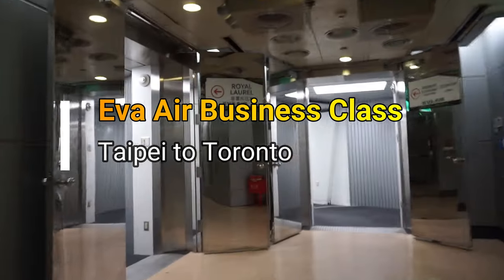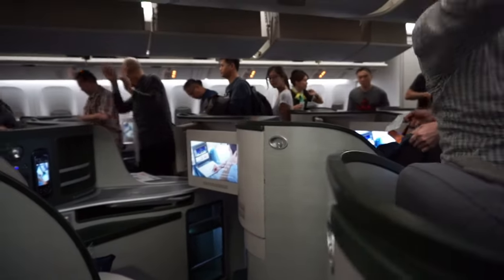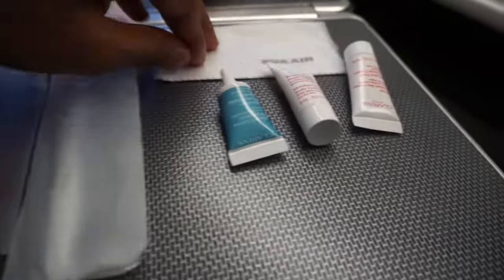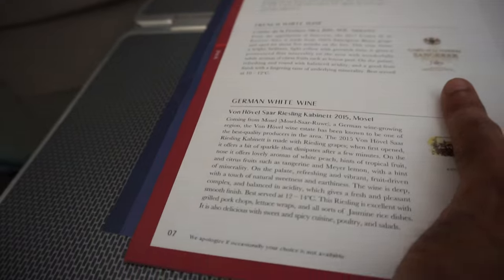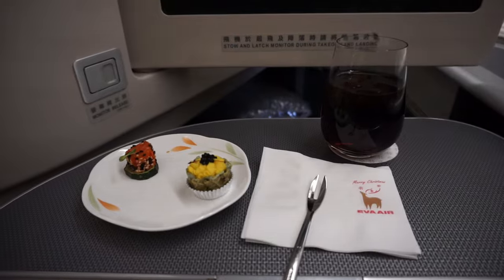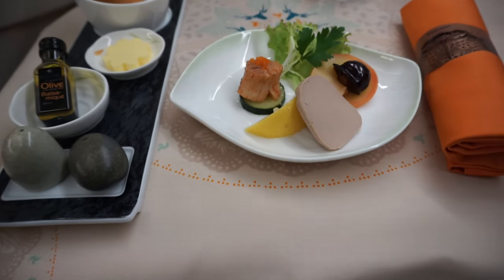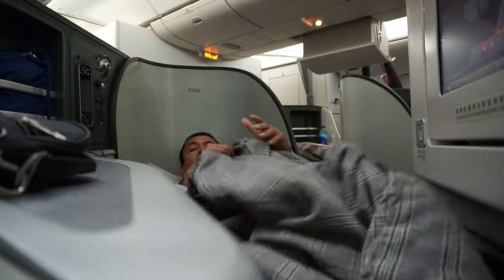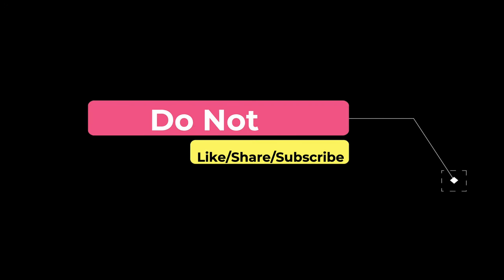EVA Air Business Class Flight Review | Taipei to Toronto | 20D18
Business Class Flight Review EVA Air | Global Travel Vlog

On this segment of my trip, I will be sharing my Taipei to Toronto(TPE-YYZ) business class trip.  EVA Air BR 36 Boeing 777-300ER.

This was a long,  14H flight. Configuration was 1-2-1 reverse-herringbone layout. All lie-flat seats offered direct aisle access. I had a window seat.

The Amenity Kit was one of the best I had, made by high-quality German manufacturer RIMOWA. Red hard-shell box wrapped in a red fabric jacket.

Food and drink selections were great. I had Smoked Salmon with Sesame with Zucchini Slice, Cajun Spiced Scallop Topped with Shrimp Roes, Garden Vegetable Salad, Grilled USDA Prime Beef Fillet with Garlic and Anchovy Sauce, Ice Cream, Coke, Coffee and Tea many times

The washroom was clean, well-maintained and spacious, with lots of amenities.

AS usual, flying EVA Air business class was a pleasant experience. I wouldn’t hesitate to fly Eva Air business class again.

Chapters:
0:00 Intro
0:11 Entering Boeing 777-300ER
0:55 RIMOWA Amenity Kit
01:12 Business Class Food Menus
02:11 Stars in the Night Sky
2:22 Business Class Food
2:52 Bed in the Sky
3:11 Breakfast

You may want to watch the following:

EVA Air Business Class Flight Review | Singapore to Taipei